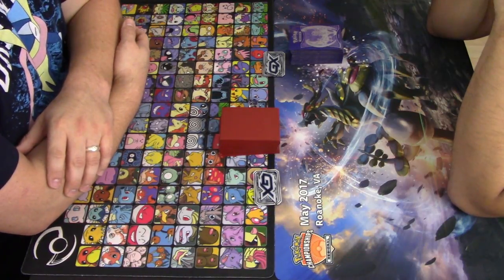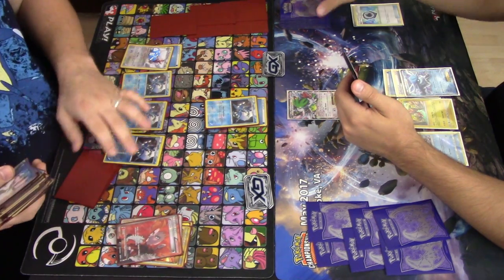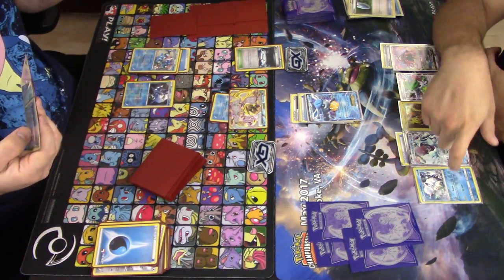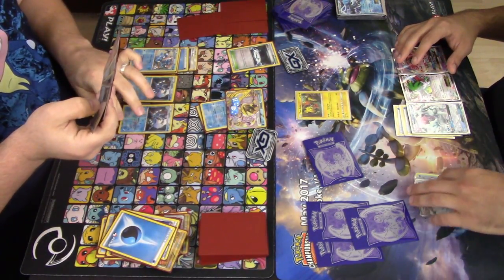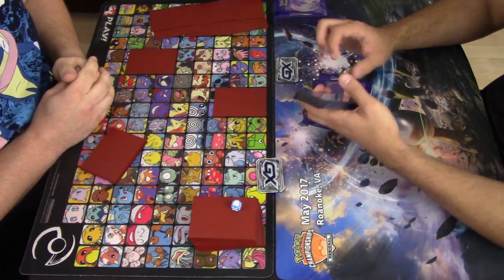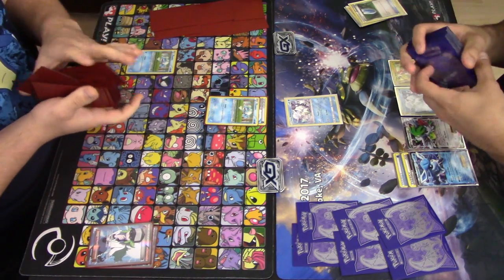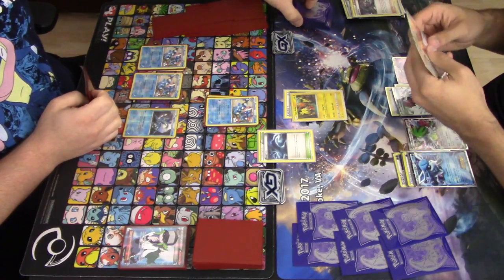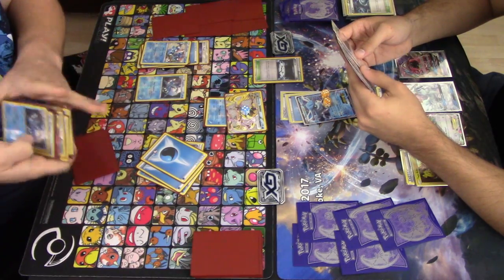Pokémon TCG Matchup - Ninetales GX vs Greninja BREAK! | Battle Frontier Friday #26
Hello, Pokémon Fans! Welcome to Battle Frontier Friday! We will be continuing this series every other week showcasing the decks we profile on Deck Tech Thursday and pitting them against each other!  This week's match is Ninetales GX vs Greninja BREAK!

Lazbreath

Kevin Krust
Executive Producer/Manager